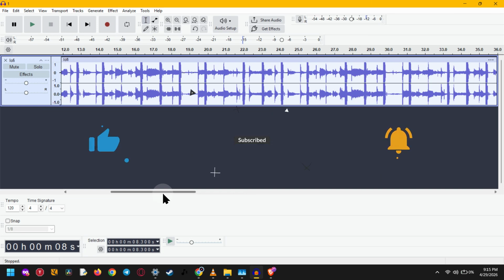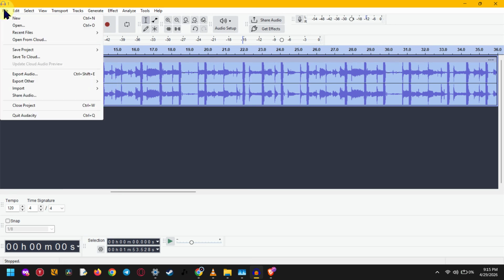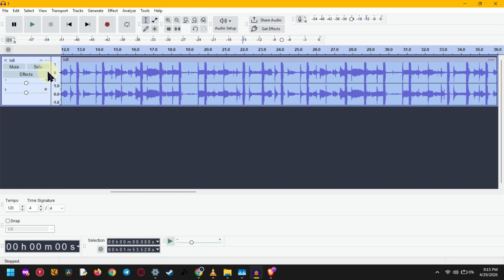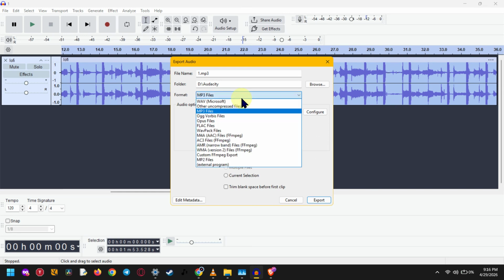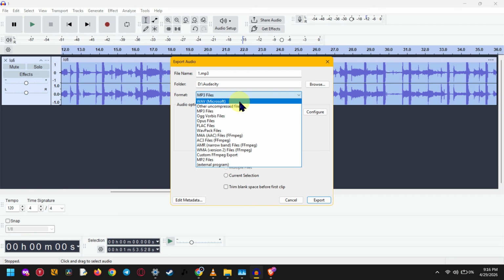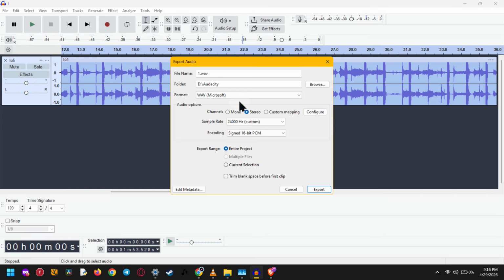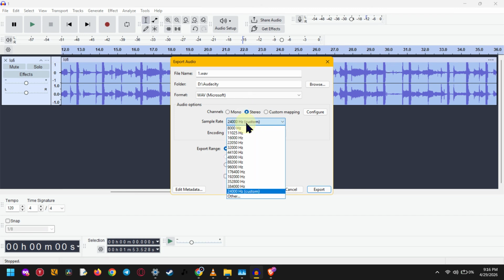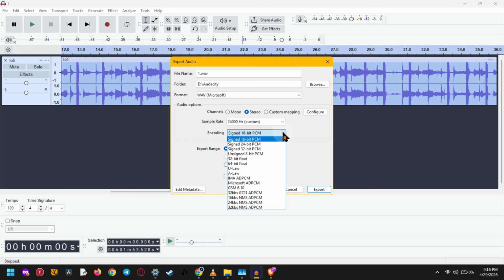Change Wav Bit Depth In Audacity (Easy Guide)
Learn how to change WAV bit depth in Audacity by exporting your audio in 24-bit PCM format. This quick tutorial shows you the exact steps to choose the right WAV settings for better quality and resolution.

🕚Timestamps:
00:00 Intro
00:23 Open the Audio File
00:39 Go To File And Export Audio
00:58 Choose WAV Microsoft Format
01:16 Select Signed Twenty Four Bit PCM
01:40 Export The File
02:00 Outro

✍️What You’ll Learn In This Video:
• How To Change WAV Bit Depth In Audacity
• How To Export Audio As WAV Microsoft Format
• How To Select Signed Twenty Four Bit PCM
• How To Increase Dynamic Range And Resolution
• How To Export High Quality Audio In Audacity

💡Pro Tips:
• Use 24-bit WAV for professional editing and mastering workflows.
• Keep a backup copy of your original project before exporting.
• Double-check the encoding before clicking Export to avoid redoing the file.
• Use WAV for uncompressed audio when quality matters most.

audacity, audacity tutorial, change wav bit depth, wav bit depth, export audio, export wav, 24 bit pcm, signed twenty four bit pcm, wav microsoft, audio editing, audio tutorial, bit depth, audio export, sound editing, voice over, music production, podcast editing